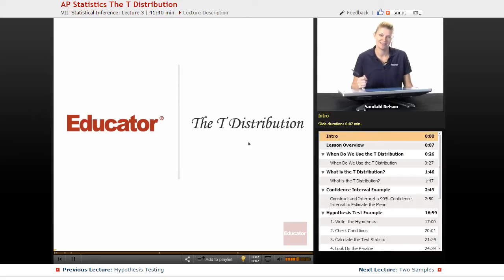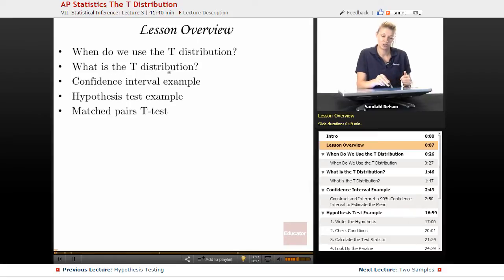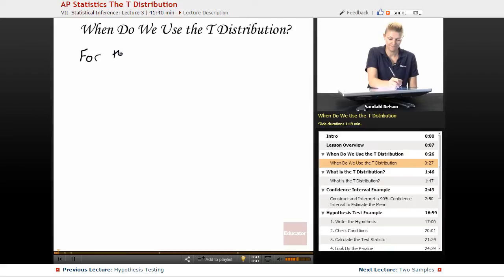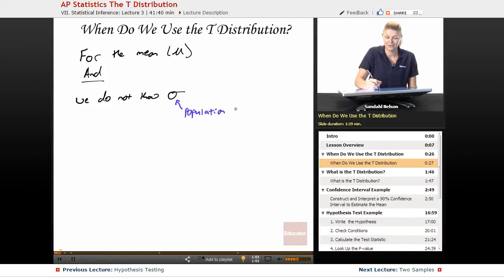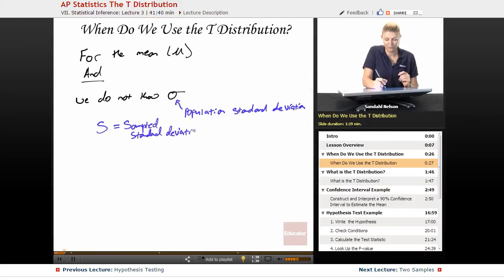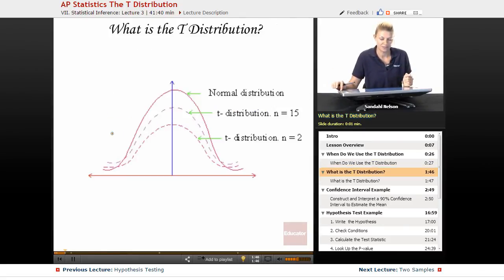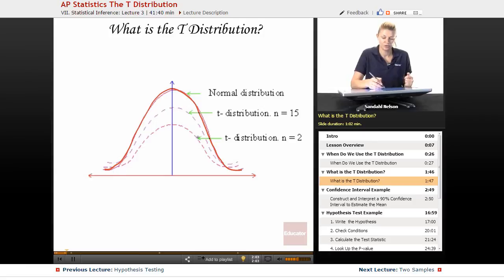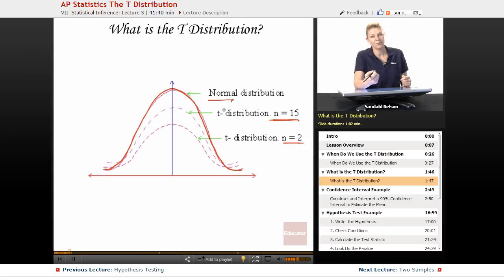T Distribution | AP Statistics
Sample overview of the T Distribution from Educator.com’s AP Statistics course. Our full lesson includes in-depth video explanations with even more worked out examples ►See the entire syllabus

In this video, we’ll discuss some basics of the T Distribution and when to use it. We'll also talk about confidence interval and the T Distribution.